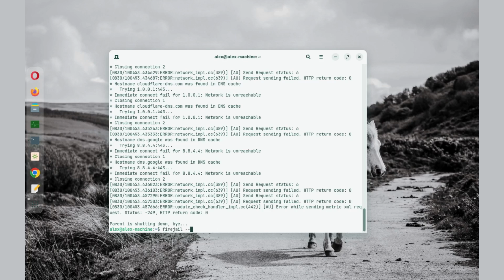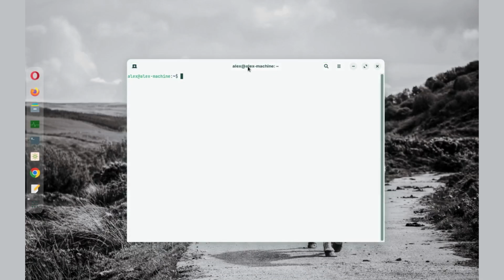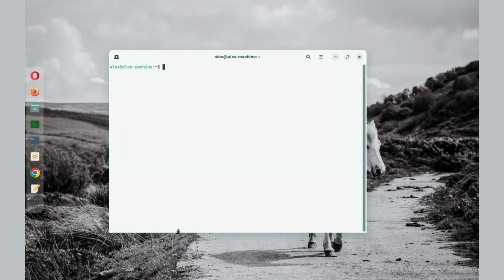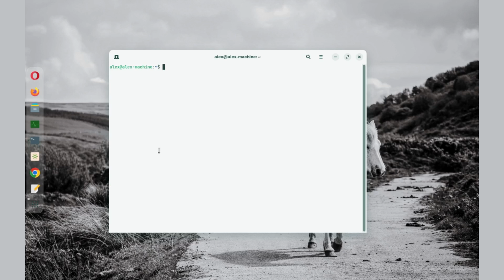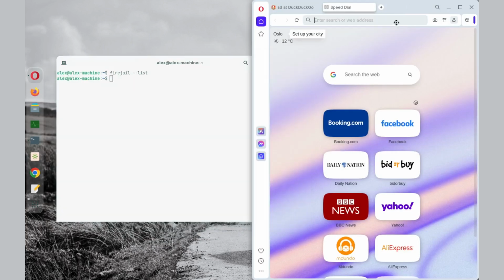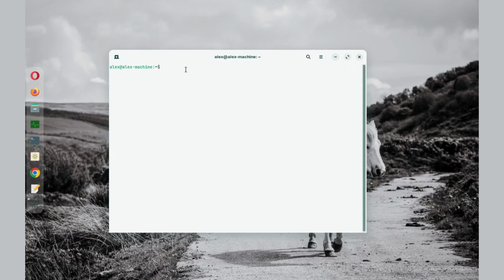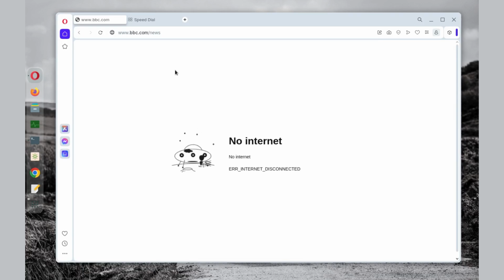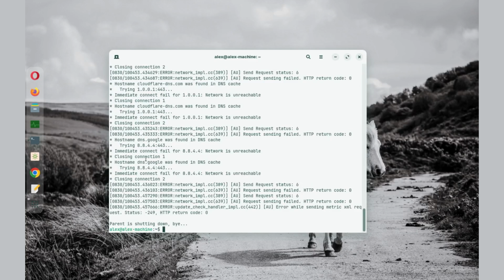How To Block Internet Access For Specific Program on Linux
Here is how to block internet access for a specific program on Linux easily without making permanent changes.

Install Commands: Ubuntu PPA
sudo add-apt-repository ppa:deki/firejail
sudo apt-get update
sudo apt-get install firejail firejail-profiles

Arch:  sudo pacman -Sy firejail